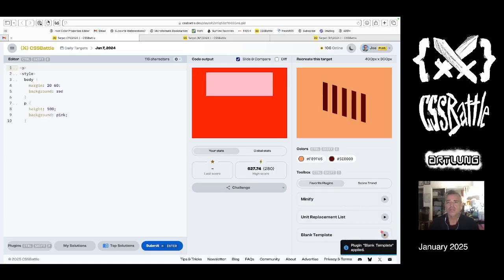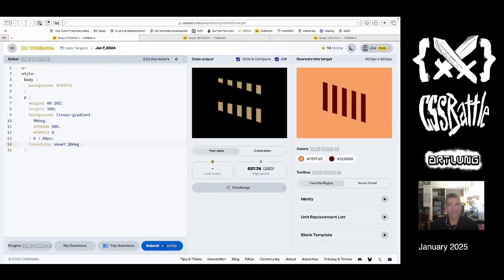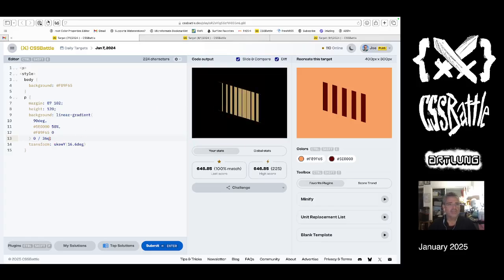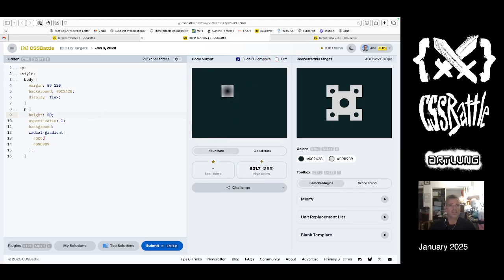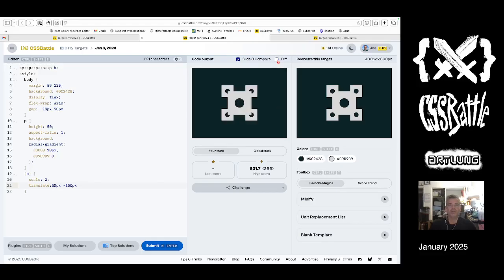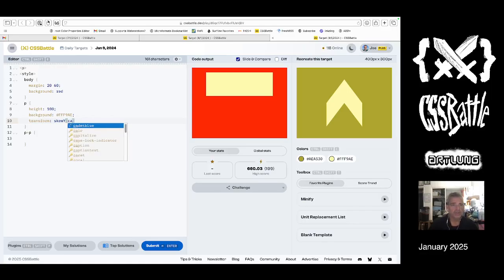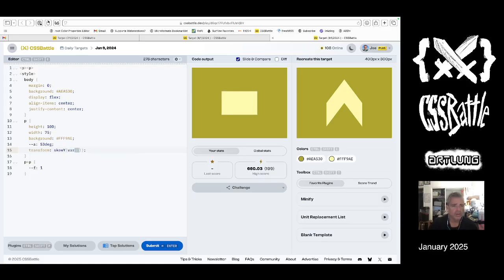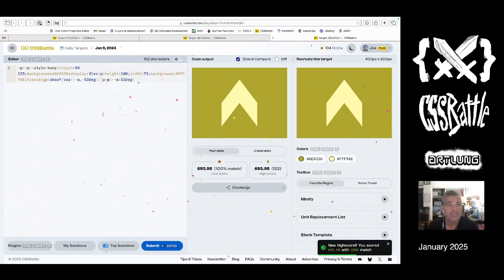CSSBattle for JANUARY 7, 8, 9 (2024) (RETRO-DAILY CHALLENGE)